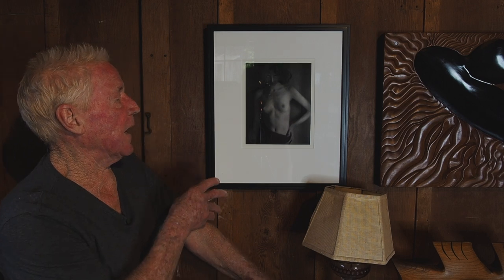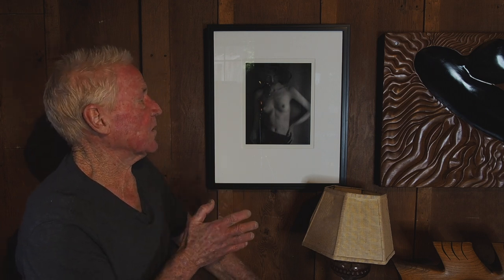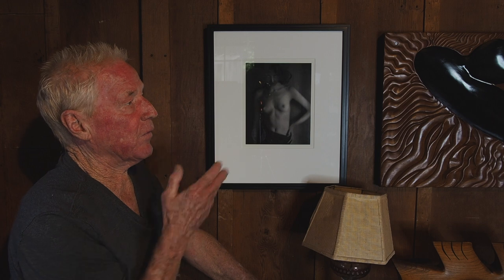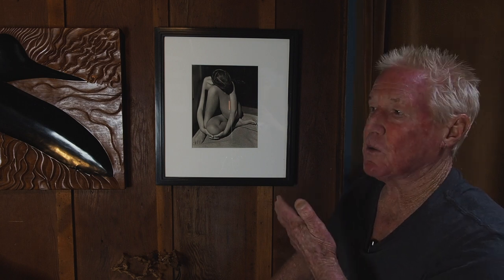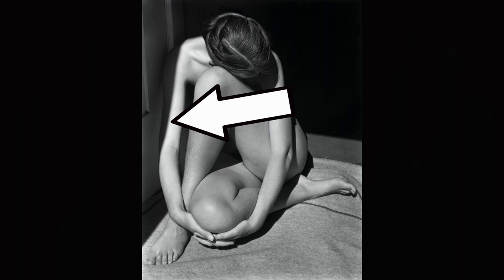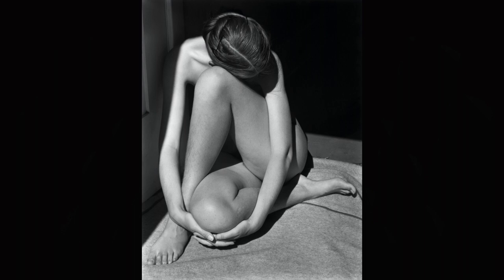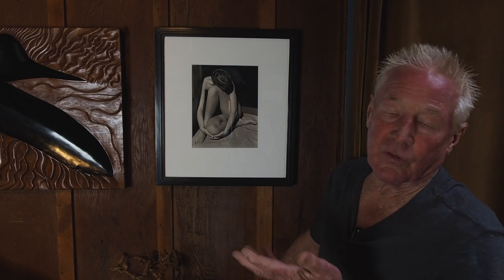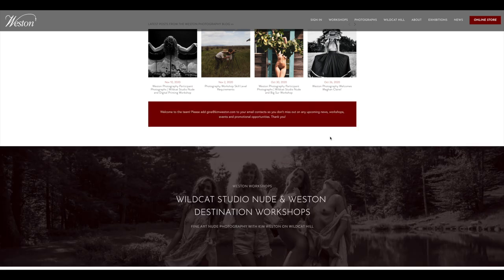Edward Weston's Photographic Progression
Edward photographed many different subjects over his career, including wonderful figure studies. See how his photography style changed over the years from when he started photographing the human form to when he had many years of practice under his belt. It is really cool to see! Let us know what you think!